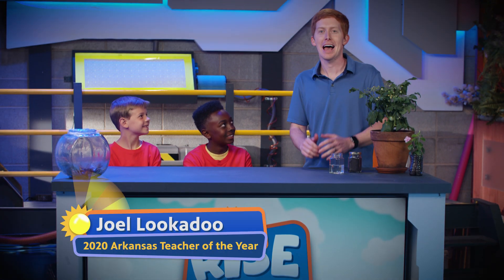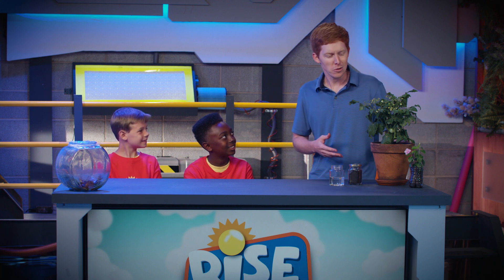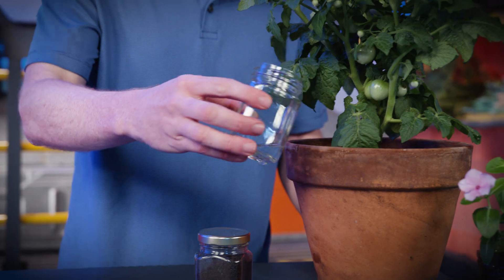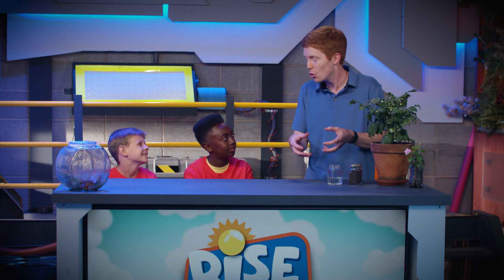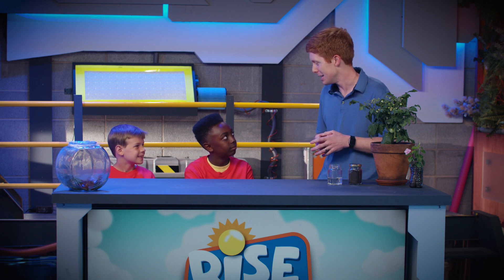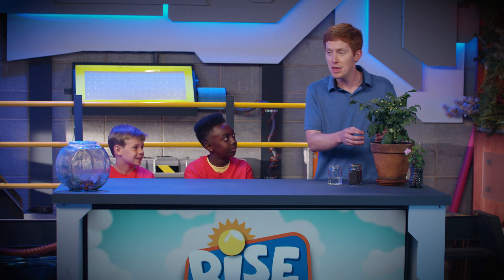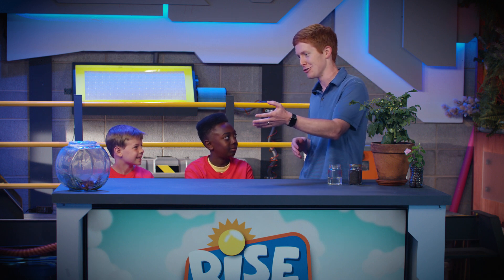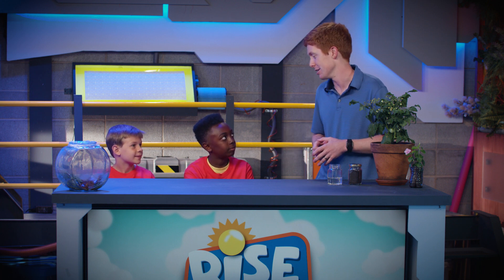"Rise and Shine" K-2nd Science Lesson with 2020 ATOY Joel Lookadoo - Plants and Animals Needs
Watch and listen as Mr. Lookadoo explains what are the needs of both plants and animals.